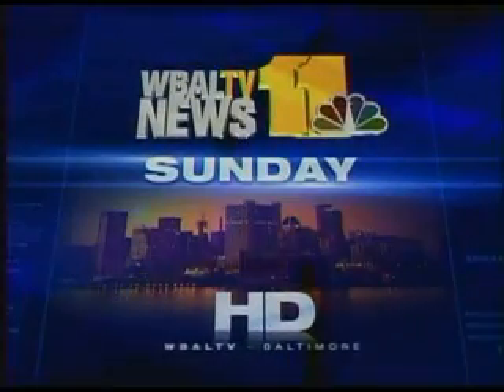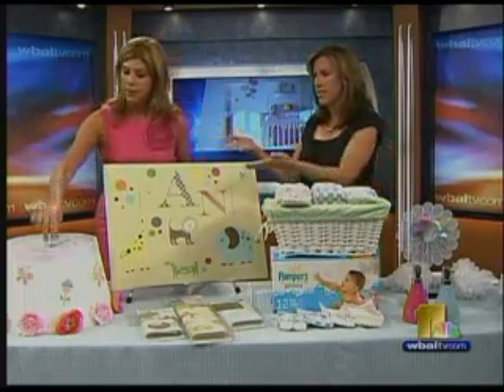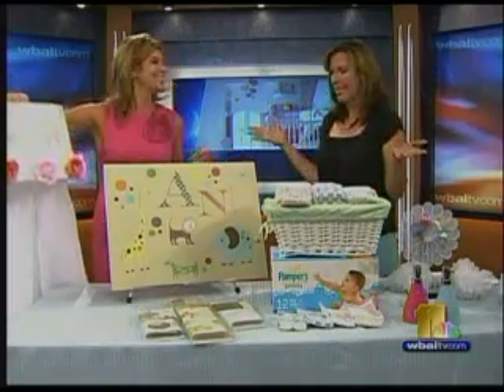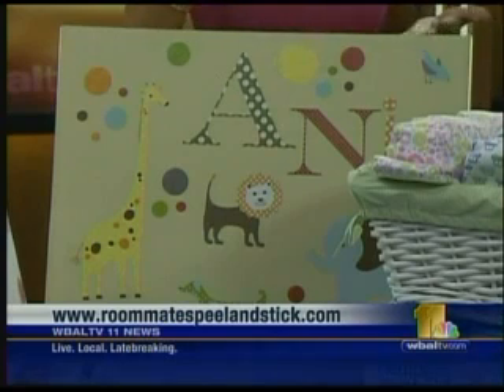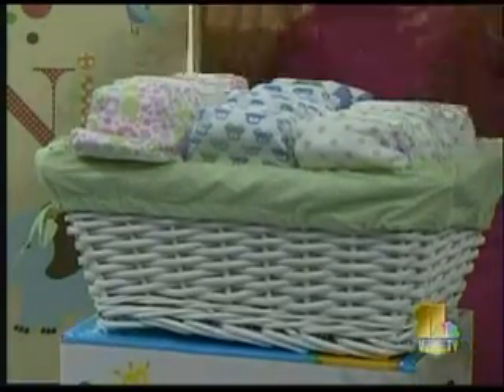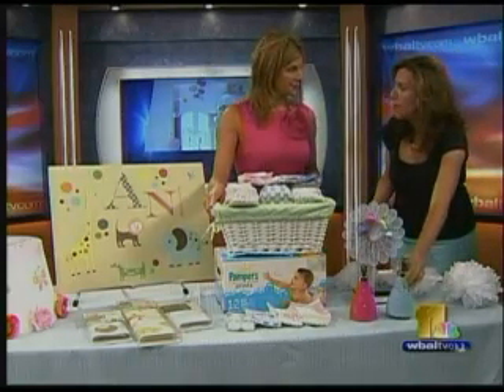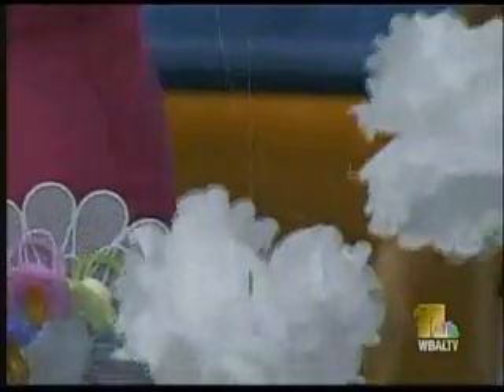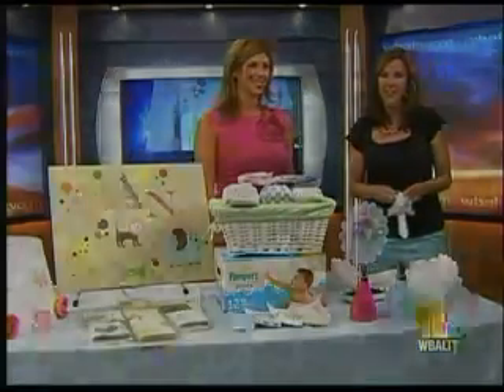Ani Semerjian WBAL Clip.mov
How to have a celebrity looking nursery for less!